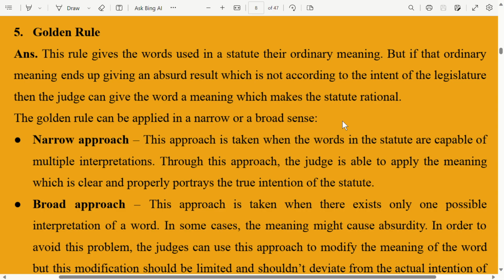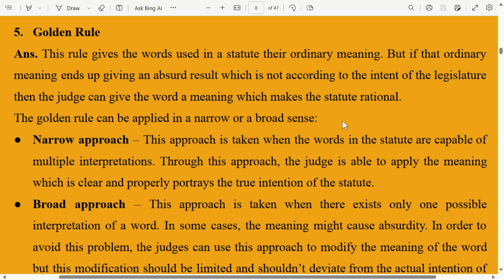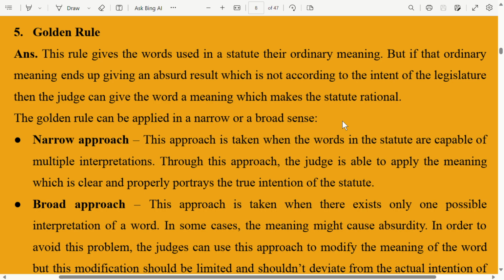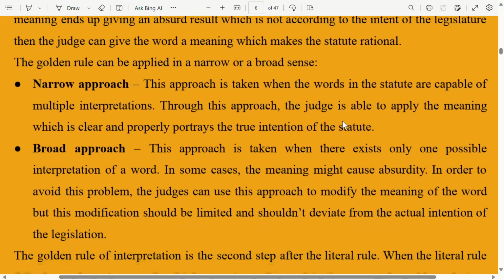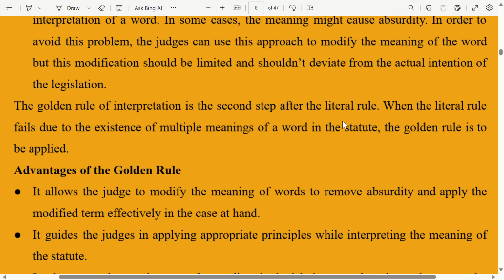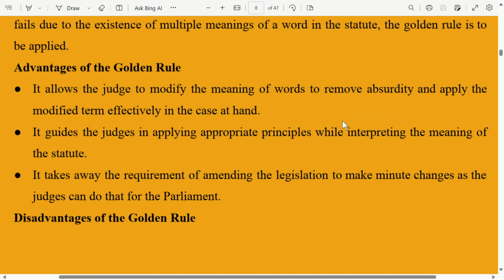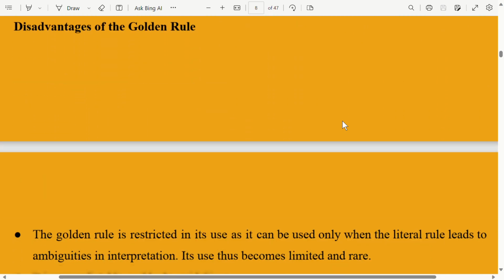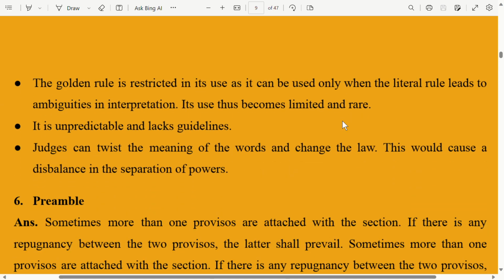GOLDEN RULE OF INTERPRETATION